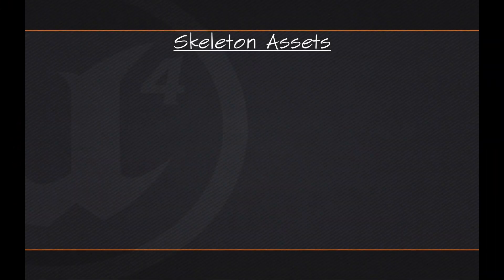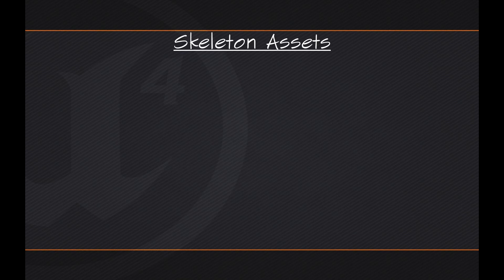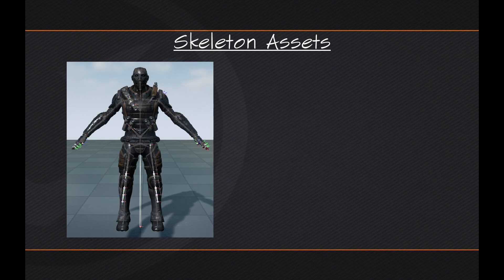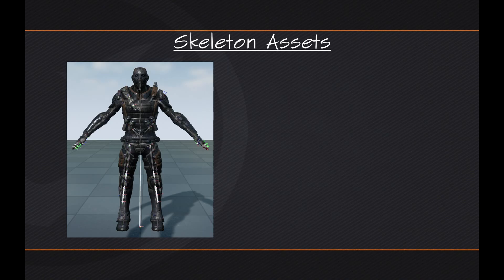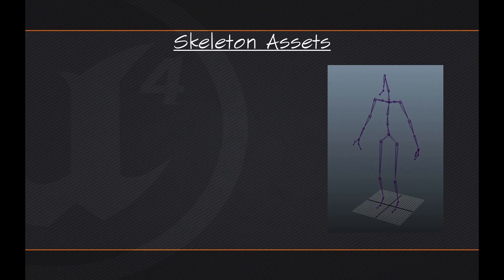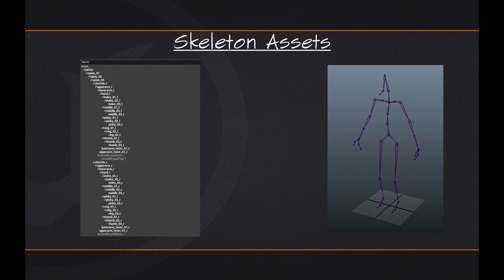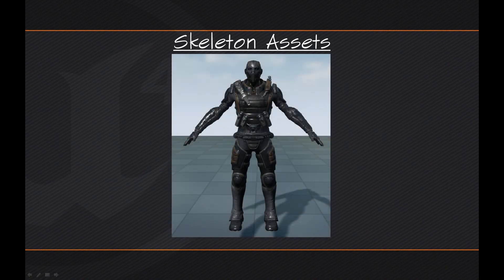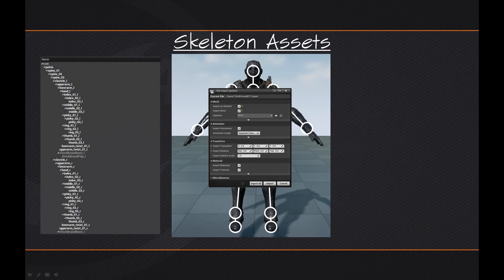Skeleton Assets: Overview | 01 | v4.8 Tutorial Series | Unreal Engine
In this video we cover what Skeleton assets are inside Unreal Engine 4 and how they are used with Skeletal Meshes. We also talk about when Skeleton assets can and cannot be shared with additional Skeletal Meshes and highlight some of the advantages to sharing Skeleton assets.
(00:06) - Introduction
(02:07) - Importing Skeletons
(07:27) - Retargeting
(10:47) - Recap